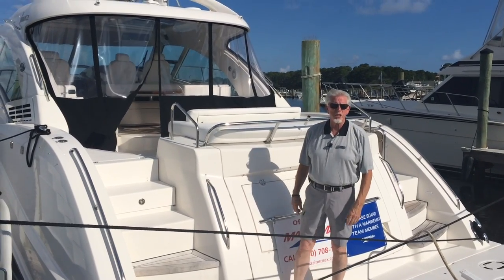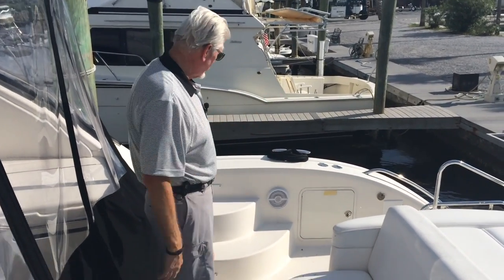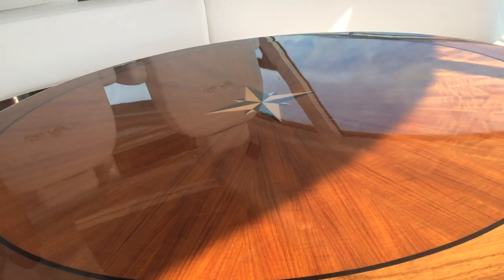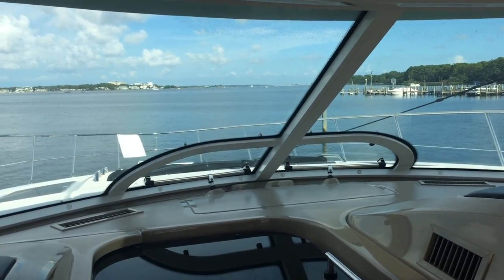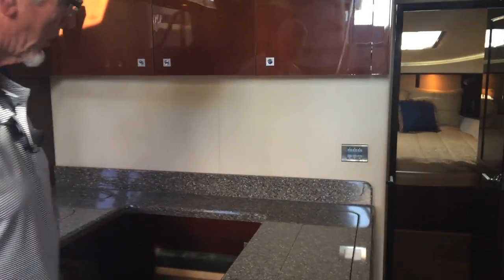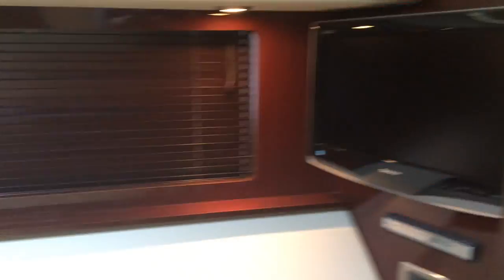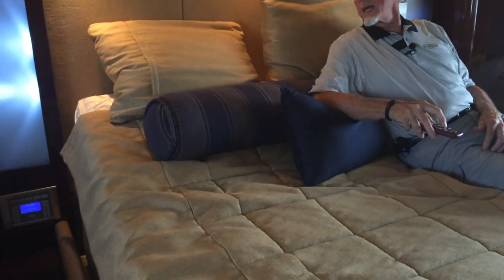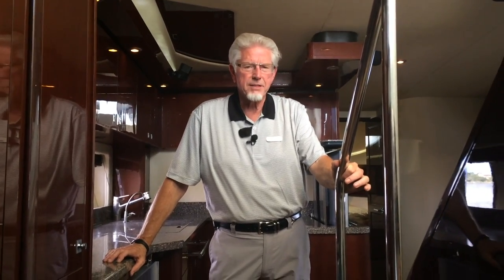2008 Sea Ray 55 Sundancer For Sale at MarineMax Panama City Beach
The Sea Ray "out-of-this-world" 55 Sundancer is an amazing yacht. Premiered in 2008, the 'WOW' features are endless, beginning with an upper-deck sunroom with two retractable sun roofs, teak flooring and a 360-degree panoramic view. The yachts features an elegant salon with state-of-the-art entertainment center, two luxurious staterooms and a wealth of gracious amenities throughout. It features the full-beam Master, as opposed to the two smaller berths in same space.

It is a "One owner" vessel and custom-ordered with the following additional options on the Yacht:

Note that pictured Jetski does NOT convey with the Yacht.

Upgraded Twin MAN TVD-MAN 900CRM  (T-861 PHP)  DSL Inboards
Black Gelcoated Hull
Black Canvas / Champagne / Winter Wheat
Interior 1A Milan-Tan / Brown / Black / Alabaster
120 V/60 Cycle Electrical System,
Black Sea-Galley / Head counter Tops
2A & 2B Jade-Salon-Milweed Upholstery
Fabric Carpet Upgrade
Custom Fabric Upgrades
Dark Cherry Interior- Lignapal
Teak Flooring- Upper Cockpit only
Sunpad Aft Cockpit
AFT Cockpit Table, Fiberglass w/Teak Insert
LCD TV/DVD- Cockpit
TV, Electric Actuation for Salon
HD DSS TV System (120V/60 Only)
RTI T# Add's remote control- Master Suite
IPOD Interface w/Docking Station
China Place Setting w/Storage
Water Purifier System
Raymarine E120  12" GPS/CP
Sea Ray Navigator III Radar/GPS /Chartplotter w/Intergrated 4kW Open Array (in Lieu of 2nd Raymarine E-120)
Stern Thruster  (also has Standard Bow Thruster)
Hydraulic Marine Lift Swim Platform
Lighting, Underwater- Transom
Spare Propellers w/Holder (pair)